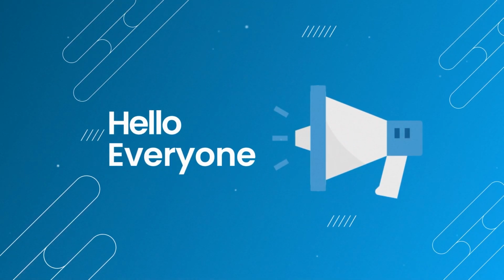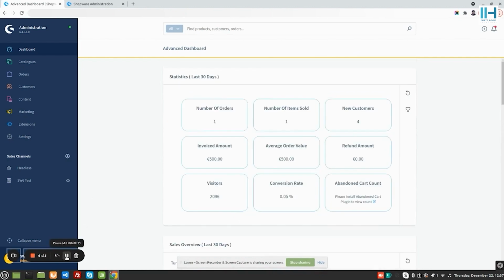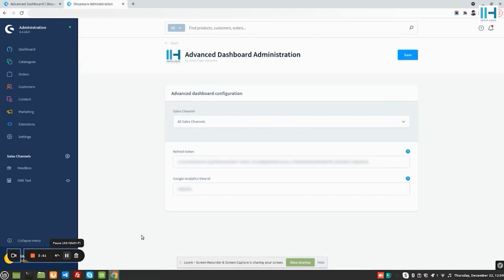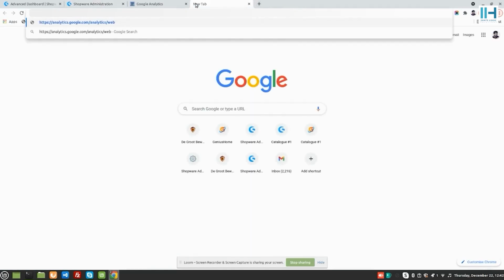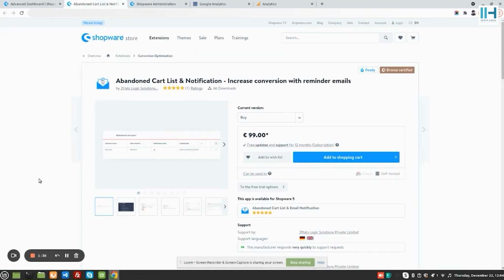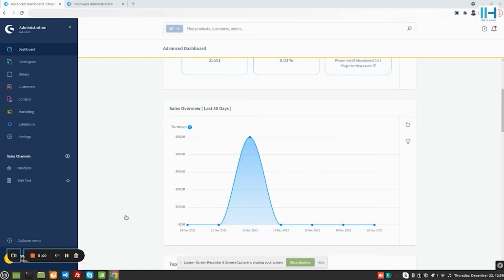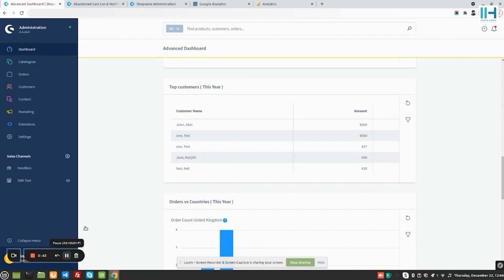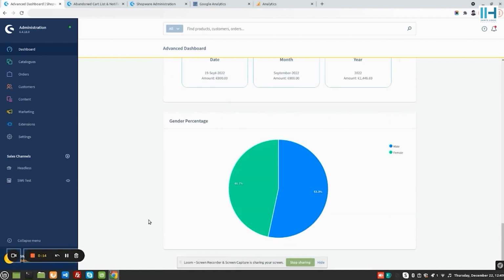Advanced Dashboard with Google Analytics Integration - Shopware App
Advanced Dashboard with Google Analytics Integration app provides essential stats for the shop owners to get an overview of their shop's performance from a single dashboard.

Highlights
- Advanced dashboard with more statistical data to make better decisions
- Easily analyze the results of marketing campaigns
- Provides an option to view the abandoned cart details on the dashboard
- Filter based on sales and number of orders
- Provision to display Google Analytics information.

Features
- Data for new customer acquisition
- Country-related order statistics
- Statistics on gender-specific orders
- Top products and customer data
- Information on the best-selling season
- Conversion rate based on Google Analytics